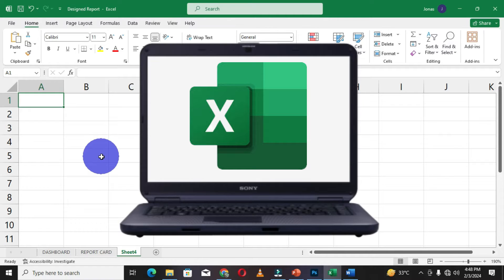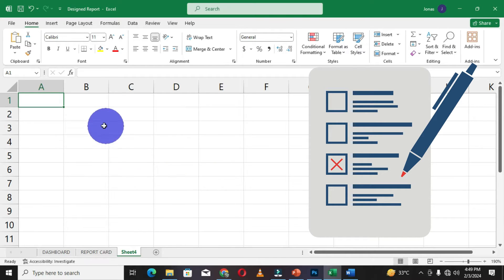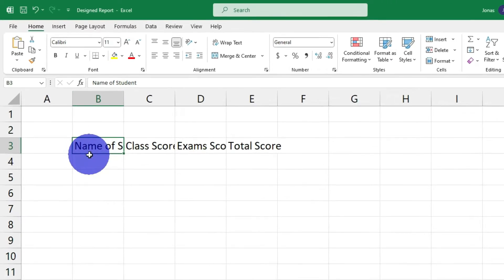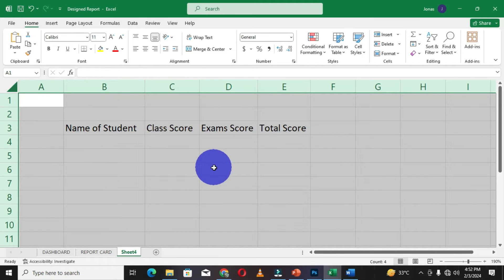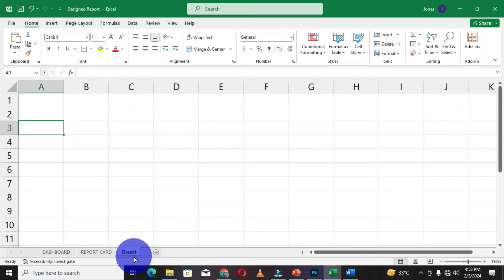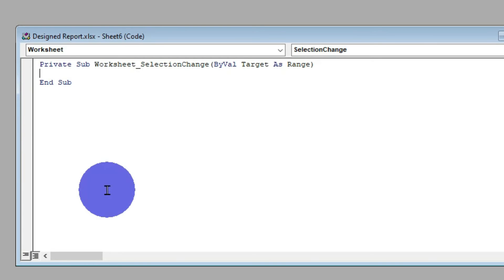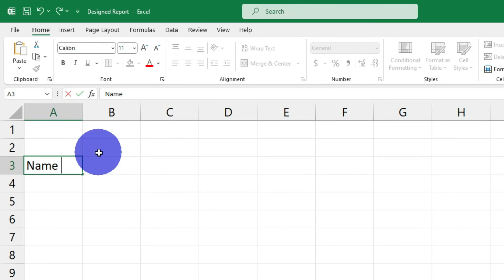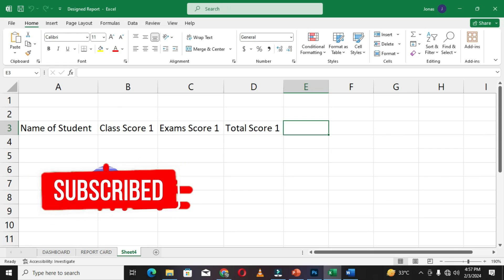Microsoft Excel Autofit Column Width (2025 Version)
You are welcome to Banahene Tutorial Collections. This wonderful channel is about computer techniques, computer design works and training on Microsoft office software's. As an ICT teacher and trainer, I do have the passion to share my IT ideas with people.

In Excel, when a user enters data, sometimes lengthier data overlap the cell to intrude other cells. This default problem can be solved by auto fit column width feature. In this video, i will shoe you how to create automatic column  width where when a user enters a data, the cell adjust to the length of the data.